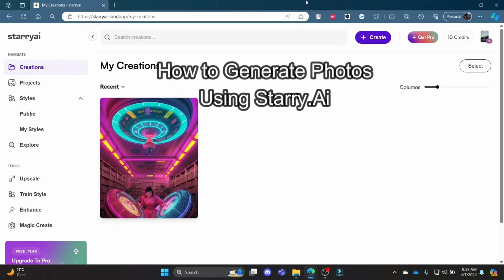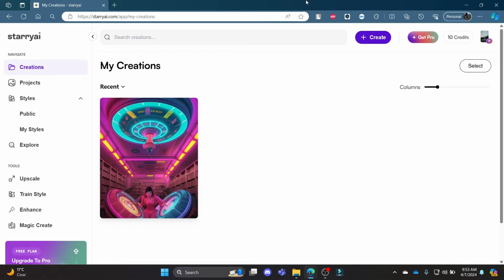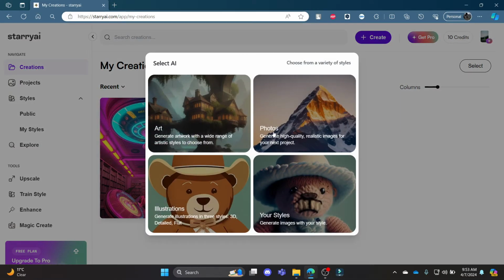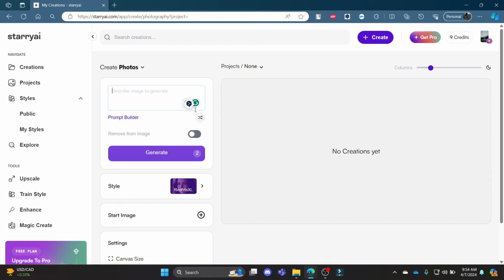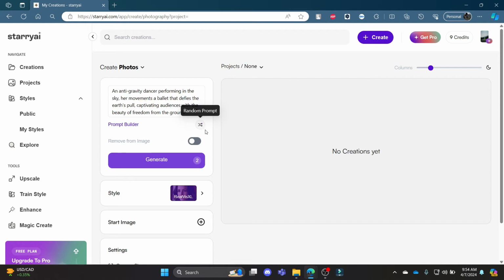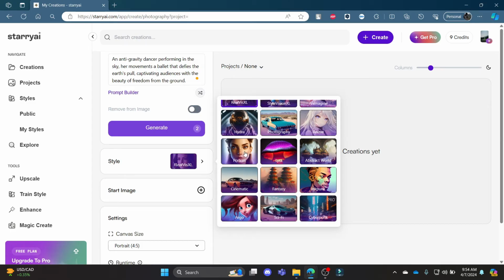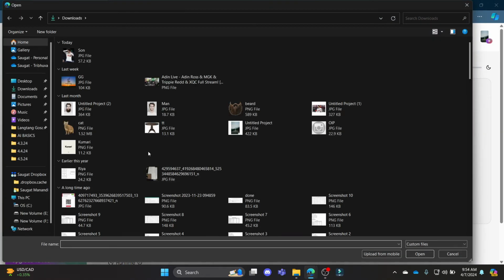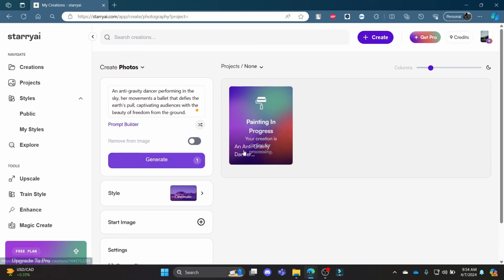How to Generate Photos Using Starry AI (2024) | Starry AI Tutorial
This video will guide you through selecting the appropriate settings, entering descriptive prompts, and refining the AI's output to create photos that meet your expectations. Explore the exciting world of AI photo generation with Starry AI in this comprehensive tutorial. Find out how to use Starry AI to generate high-quality photos based on your descriptions or inspirations. Perfect for photographers, designers, and creatives looking to expand their toolkit with AI technology. Generate stunning photos with Starry AI today!